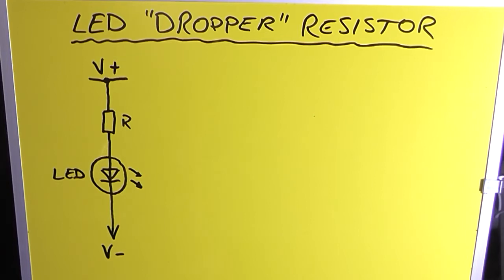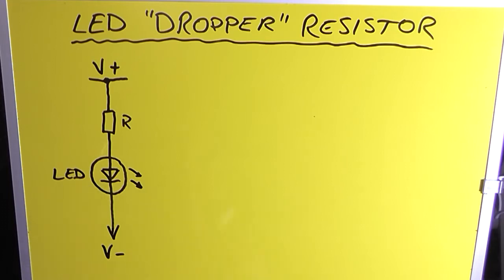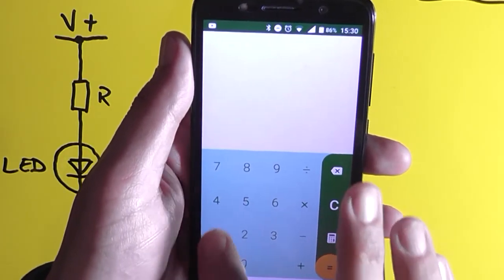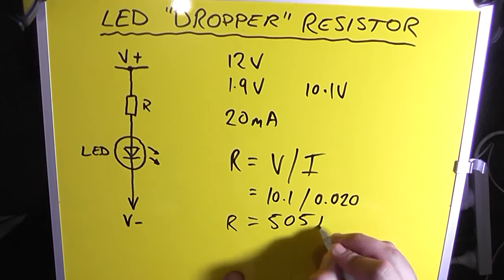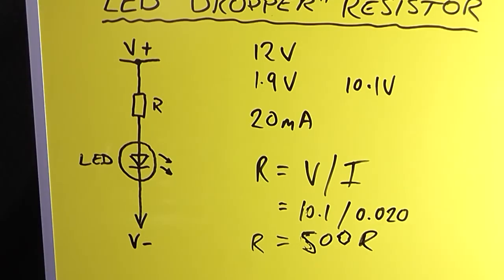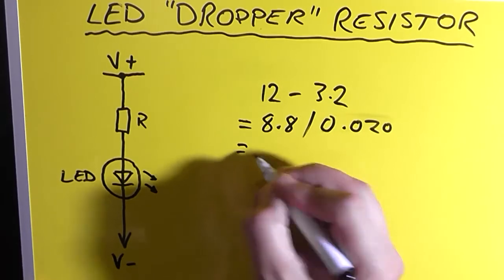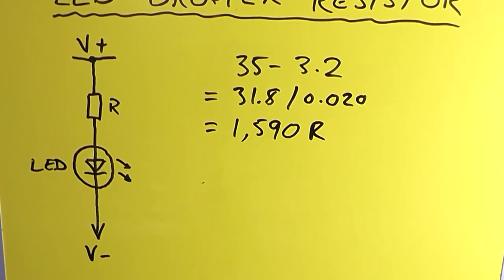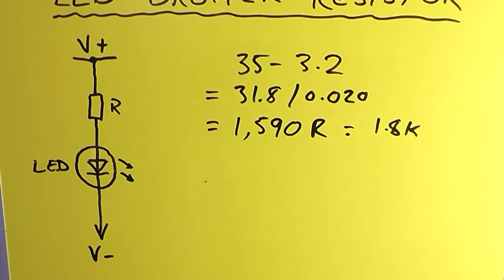Electronics Fundamentals: How to Calculate an LED Dropper Resistor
In this video, I show you how you can calculate the required dropper resistor for any LED. You need to know 2 things, 1, the working voltage of the LED in question and 2, the current draw of the said LED. You will also need to know basic Ohm's Law.